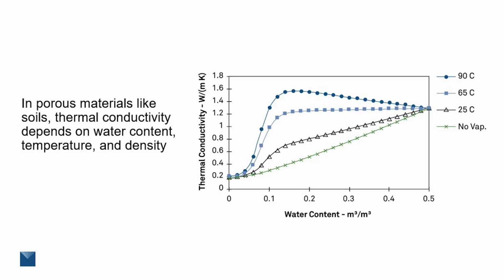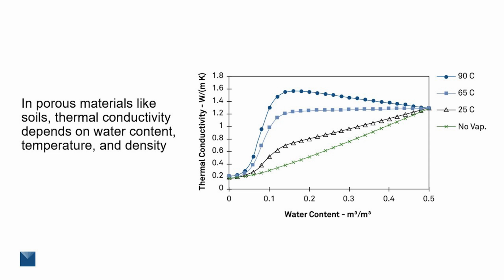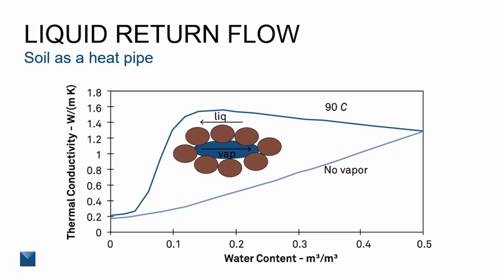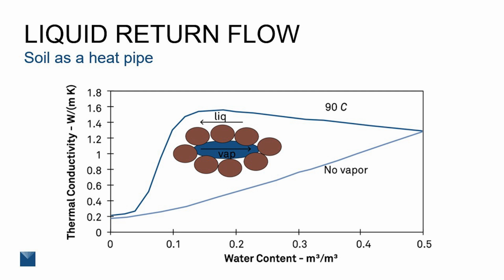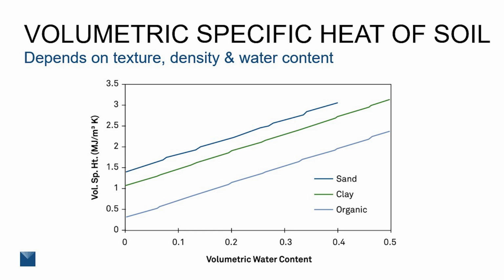Thermal Conductivity/Resistivity: Key Concepts and Applications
Join Gaylon Campbell, Senior Research Scientist at METER Group, as he delves into the fascinating world of thermal properties and their diverse applications throughout this 5 part series. Discover how these properties vary in pure materials like aluminum and glass versus porous materials like soil. Learn about the impact of water content, bulk density, and temperature on thermal properties, and explore fascinating phenomena such as the heat pipe effect in moist soils.

Join Gaylon Campbell, Senior Research Scientist at METER Group, as he explains the essential thermal properties of materials and their significance. In this second video, you'll learn about:
- Thermal Conductivity: How heat flows through different mediums.
- Thermal Resistivity: Understanding insulation and heat flow in cables.
- Specific Heat: The capacity of materials to store heat.
- Thermal Diffusivity: The rate of thermal disturbance propagation.

Don't miss this comprehensive guide to measuring and understanding thermal properties.